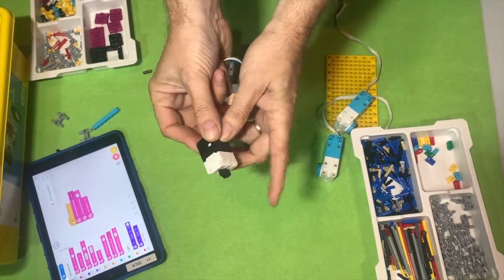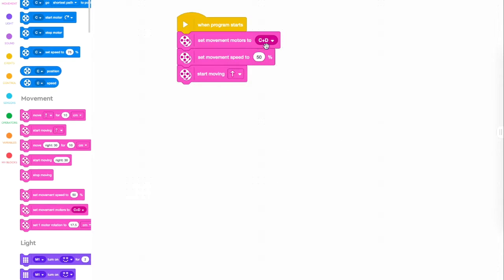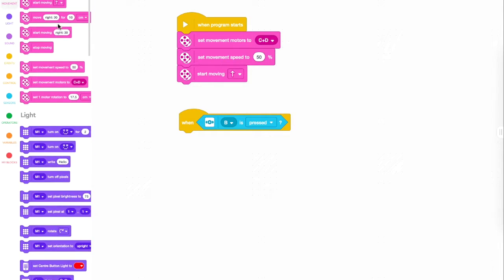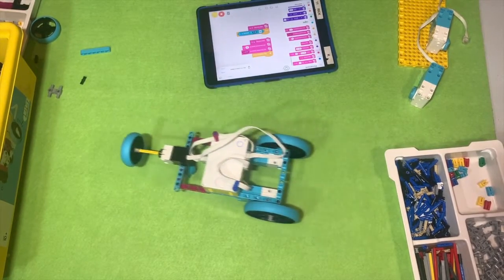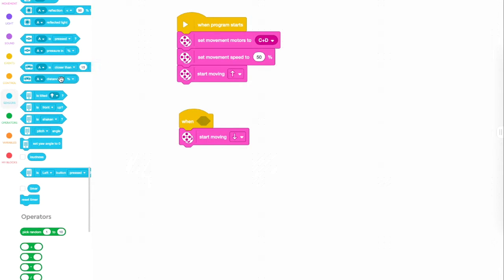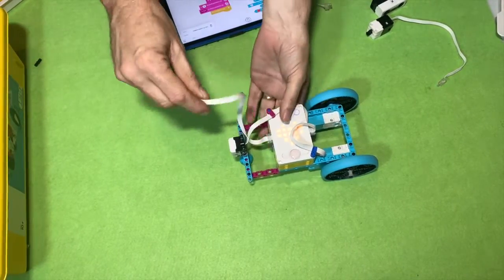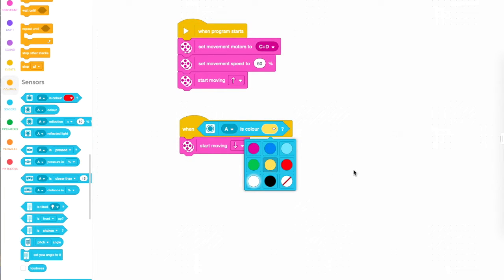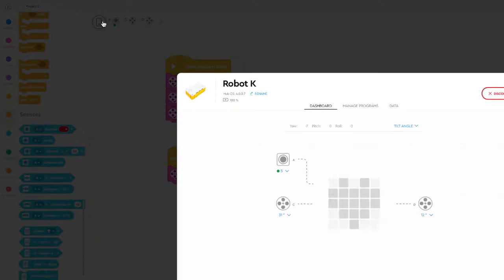Intro to all three sensors LEGO SPIKE PRIME. Simple yet advanced!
Robot Man introduces you to the force sensor, the ultrasonic sensor and the colour/light sensor that feature in Lego Spike Prime kits. Simple, easy to understand and educational. So if you want a good intro to Spike Prime sensors, this video is for you. Robot Man covers the distance sensor, the force sensor (touch sensor) and the colour sensor (which can also be used as a light sensor)